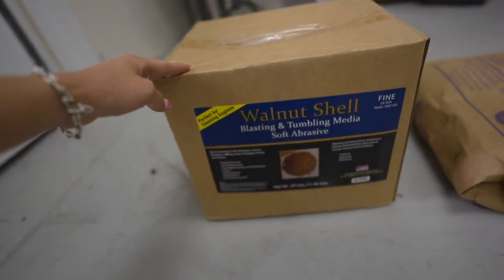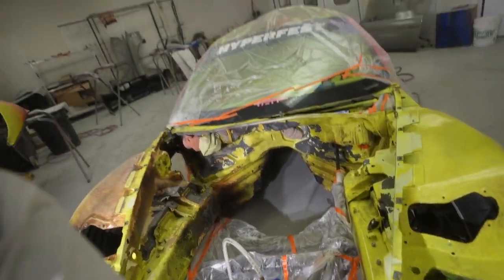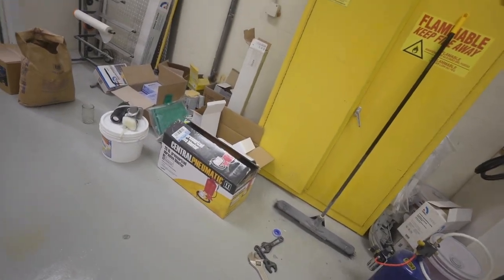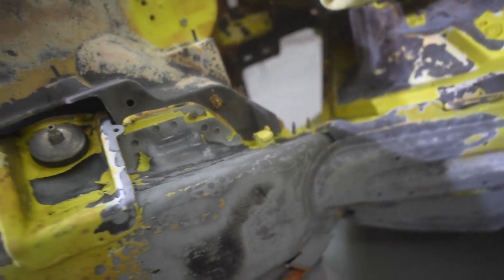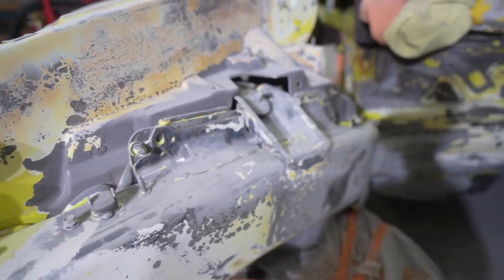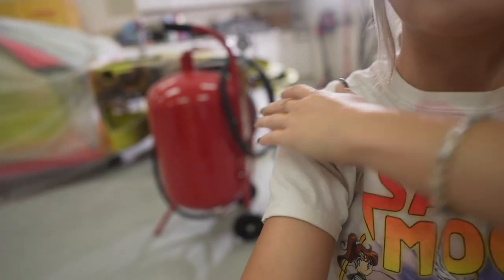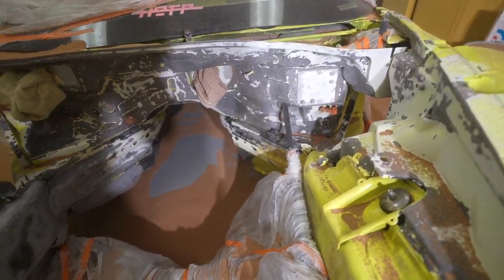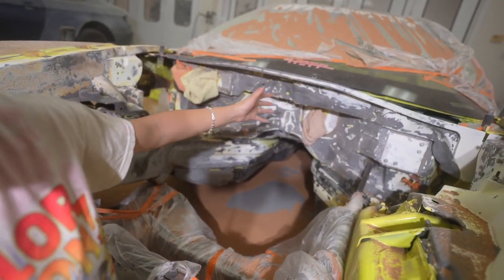Removing C6 Corvette Fire Damage - Soda Blasting VS Media Blasting !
Back at again with the C6 Corvette paint prep!! With how much burnt layers of paint there are… regular paint prep won’t cut it. In this video I test out cheap Harbor Freight blasters and a few different medias to see what will be best for the job. Soda Blasting VS Glass bead media blasting VS walnut shell media blasting!! 🏁